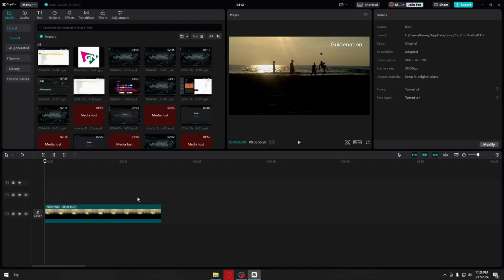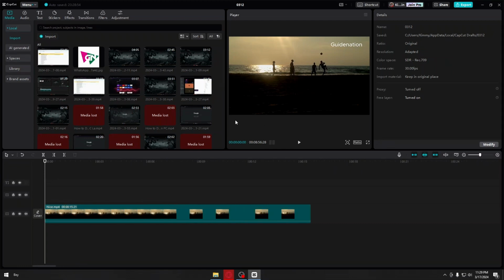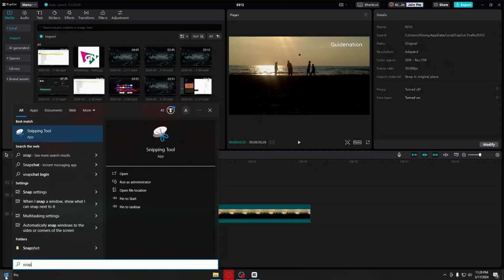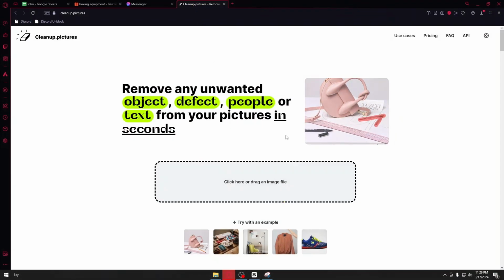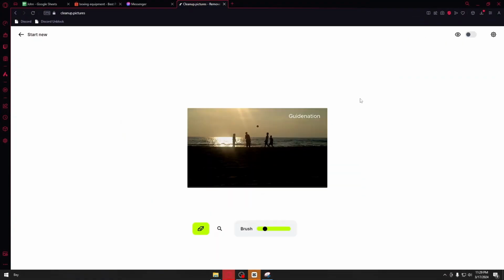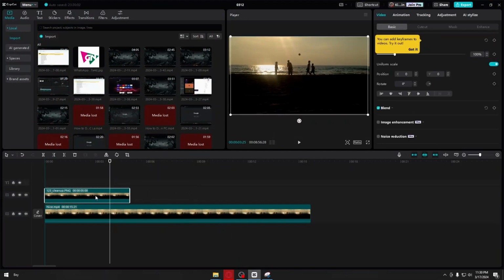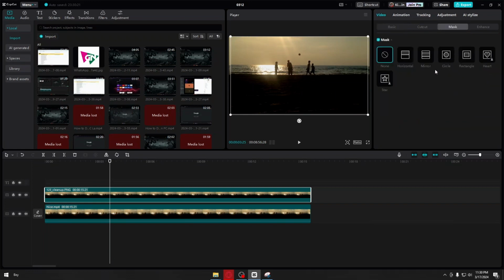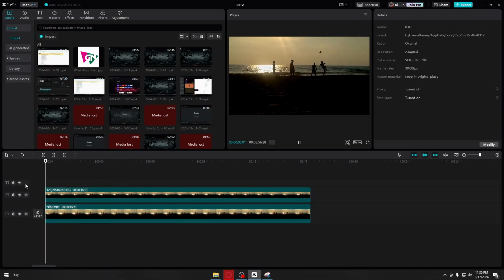How to Remove Text From Video in Capcut (SIMPLE & Easy Guide!)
Learn how to effortlessly remove text from your videos using CapCut with this step-by-step tutorial! Whether it's subtitles, watermarks, or unwanted text, follow along to discover the simple techniques to clean up your footage. Enhance your editing skills and create polished videos with ease. Don't let text clutter your content anymore – master CapCut's tools today!